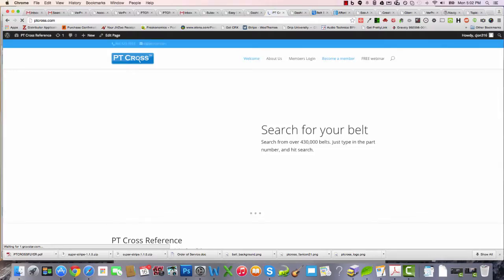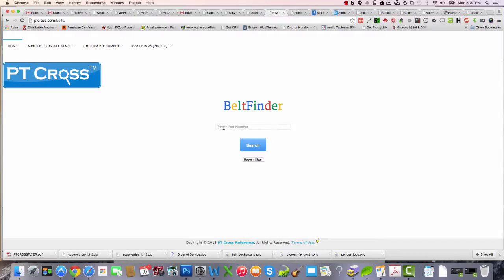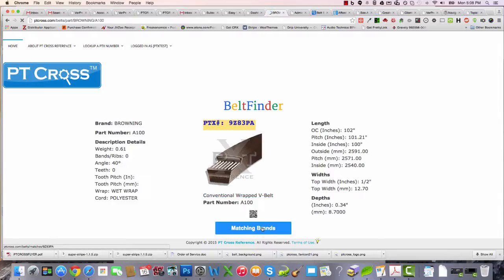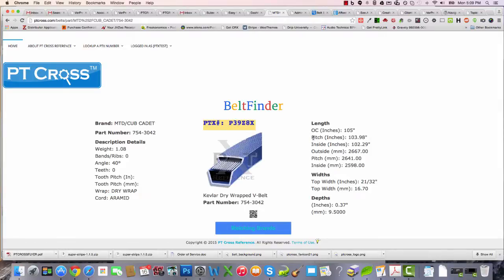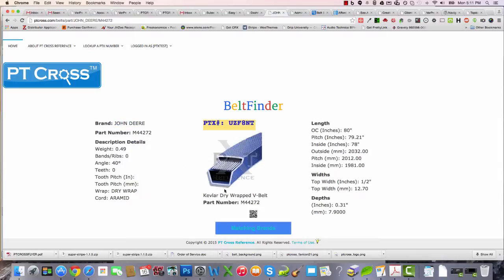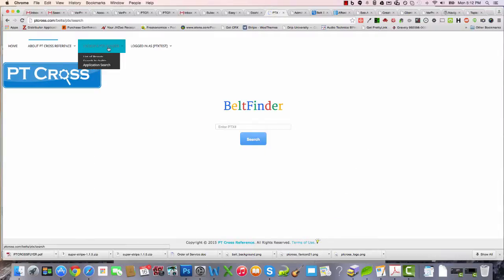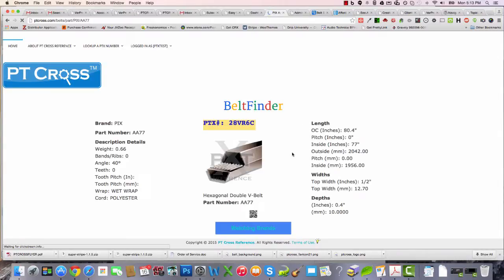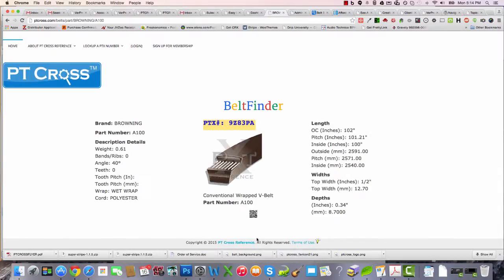webinar bits and pieces